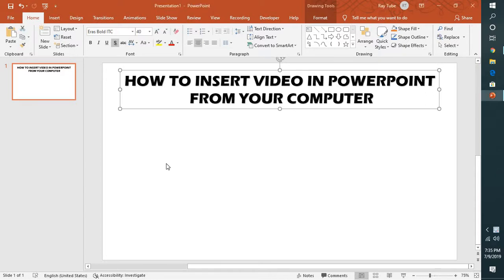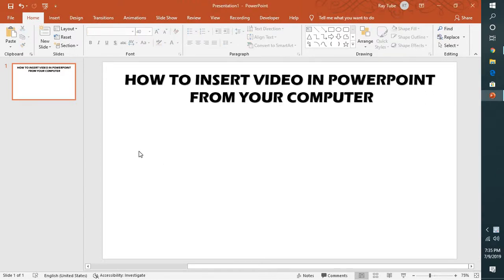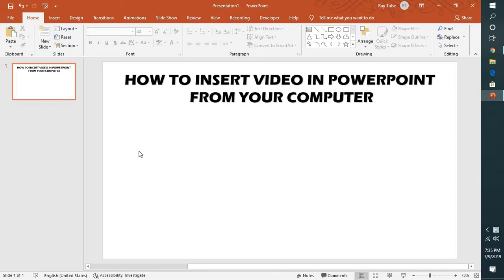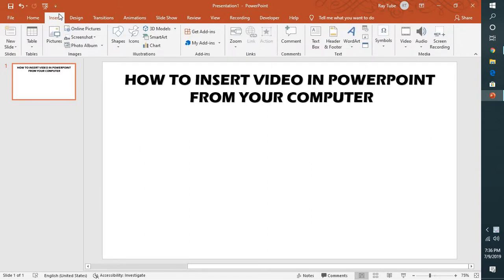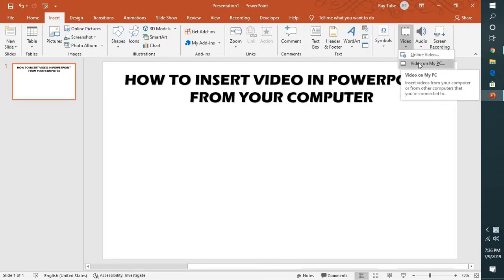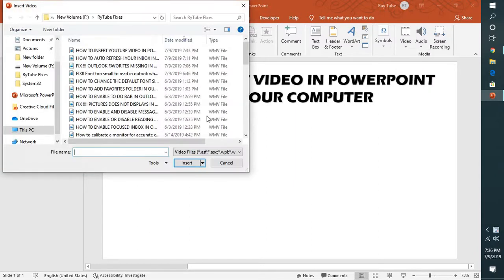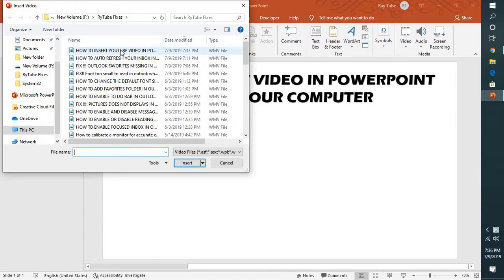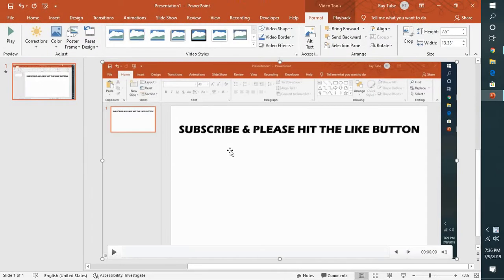HOW TO INSERT VIDEO INTO YOUR POWERPOINT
Insert and play a video file from your computer

APPLIES TO :
PowerPoint for Office 365 PowerPoint for Office 365 for Mac PowerPoint 2019 PowerPoint 2019 for Mac PowerPoint 2016 PowerPoint 2013 PowerPoint 2010 PowerPoint 2007 PowerPoint 2016 for Mac PowerPoint for Mac 2011

Depending on the version of PowerPoint that you're using, you can insert an embedded video (the default behavior) or link to a video file stored on your computer.

Inserting an embedded video is convenient, but it increases the size of your presentation.

A linked video keeps your presentation file smaller, but links can break. We recommend storing presentations and linked videos in the same folder.

Supported video formats
In PowerPoint 2016 and newer versions, we recommend that you use .mp4 files encoded with H.264 video (a.k.a. MPEG-4 AVC) and AAC audio.

Embed a video stored on your PC
In Normal view, click the slide that you want the video to be in.

On the Insert tab, click the arrow under Video, and then click Video on My PC.

In the Insert Video box, click the video that you want, and then click Insert.

Link to a video stored on your PC
To help prevent broken links, we recommend copying the video into the same folder as your presentation, and then linking to it there.

In Normal view, click the slide where you want the link to the video to be in.

In the Insert Video box, click the file that you want to link to, click the down arrow next to the Insert button, and then click Link to File.

PowerPoint 2016 and newer versions support the playback of video with multiple audio tracks. They also support closed captions and subtitles that are embedded in video files.

Find out where a linked video is stored
If there's already a video on a slide and you want to know where it's stored, go to File -- Info. Under Optimize Media Compatibility, there will be information about all media files in the presentation—whether they are linked or embedded in the file.  If there are any linked videos, PowerPoint gives you a View Links hyperlink. Click it to open a dialog box that shows the storage location of any linked files.

Preview a video
When a video is selected on a slide, a toolbar appears below the video that has a play/pause button, a progress bar, incremental forward/backward buttons, a timer, and a volume control. Click the Play button at the left of that toolbar to preview the video.

Play a video automatically or when clicked
By default, in Slide Show, the video plays as part of the click sequence.   That means that when you click anywhere on the slide to advance to the next step (or when you press the Spacebar, Right arrow key, or other key that advances to the next step) the video plays. This Start option is called In Click Sequence.

But if you prefer, you can make the video start automatically as soon as it appears onscreen, or make it play when it is clicked:

Select the video frame.

On the ribbon, on the Video Tools Playback tab, open the Start list and choose the option you prefer: